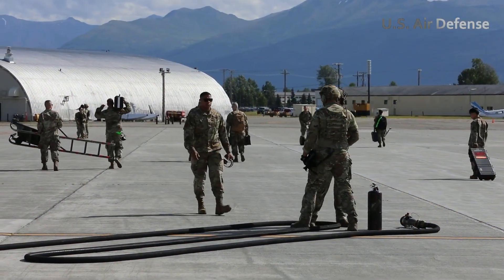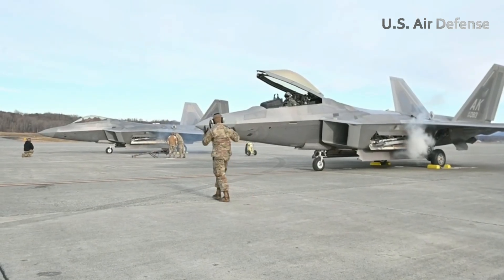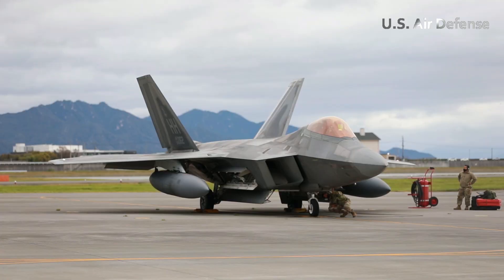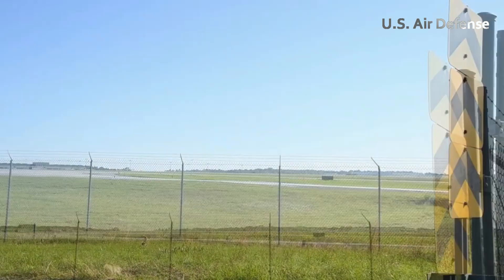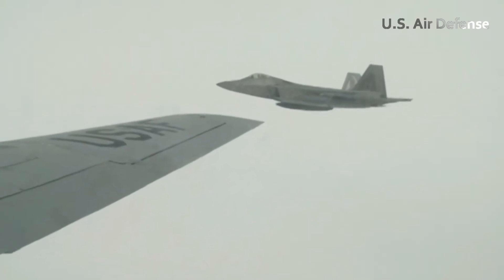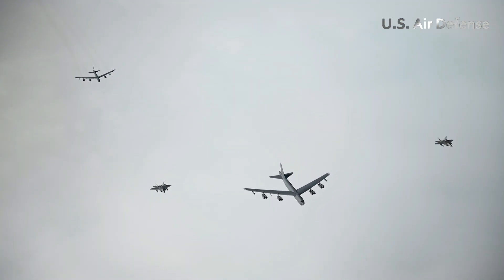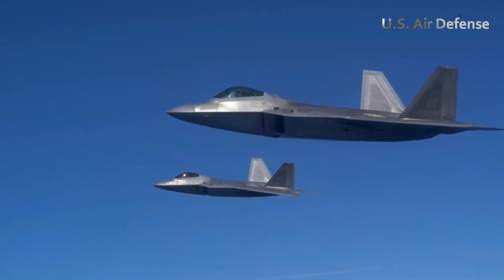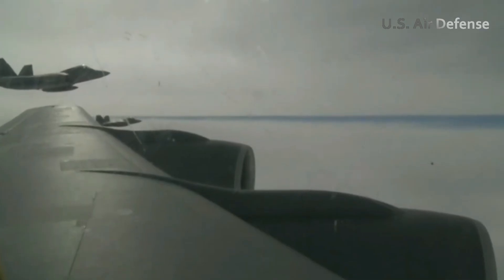Tensions Rise! US F-22 Raptor Stealth Fighter Jet Pilots Fly at Full Speed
On a calm morning at a United States Air Force base, an F-22 Raptor pilot prepared for a high-speed training mission. The air was crisp as he donned his helmet and flight gear with full concentration. Outside the hangar, the stealth fighter jet stood ready on the runway. Its metallic-gray fuselage shimmered under the morning sun, ready to showcase the performance that few aircraft in the world could match.

The pilot climbed the ladder attached to the jet's side and settled into the advanced cockpit, filled with digital displays and state-of-the-art avionics. He began a detailed pre-flight check of all critical systems. Once the checks were complete, he received clearance from the control tower to begin taxiing to the runway's edge. The twin F119-PW-100 engines began to growl softly, generating immense thrust even while idle.